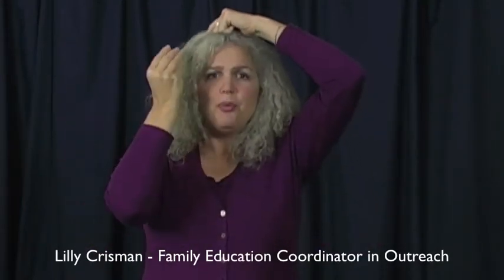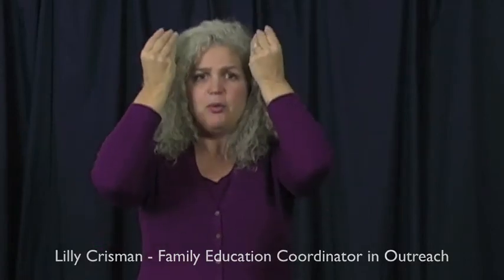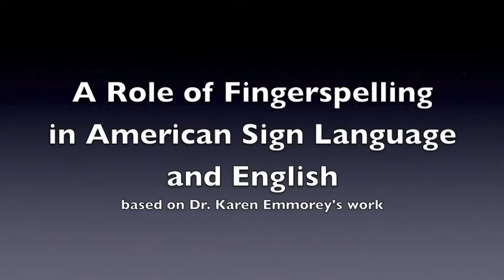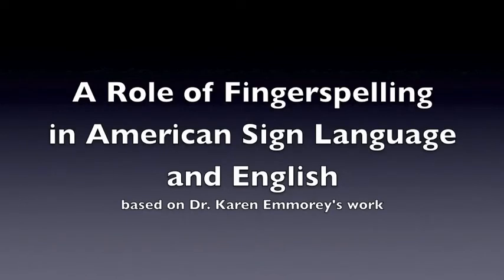VL2 Summit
Several CSD staff attended the Visual Language Visual Learning (VL2) Summit held at UC Davis Center for Mind and Brain Research.  Here is a summary of some of the research presented at the summit.